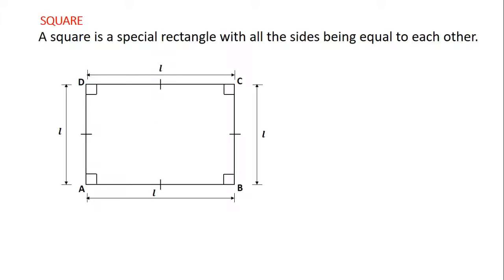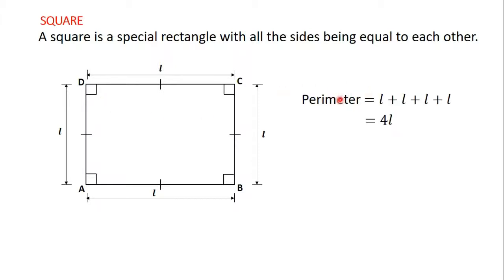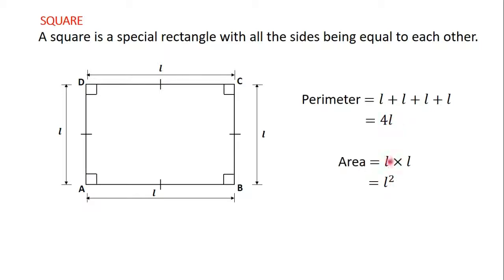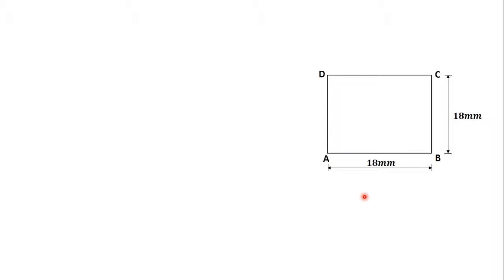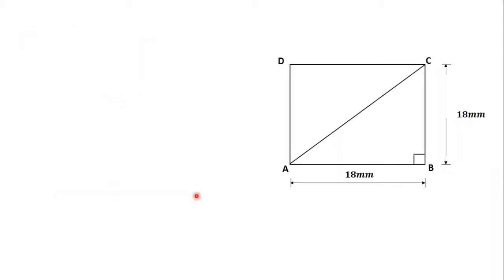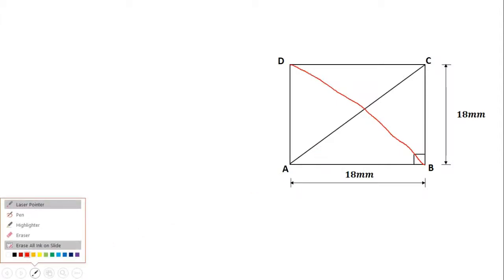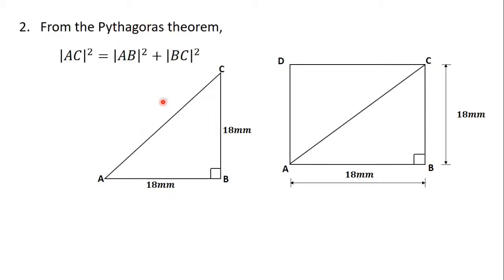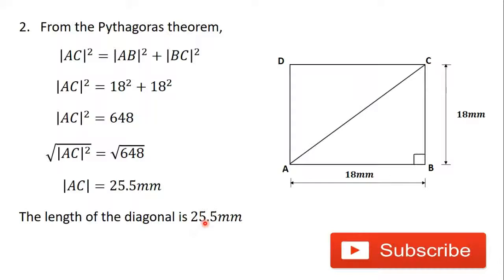15 Area and Perimeter of a Square QUESTION 1